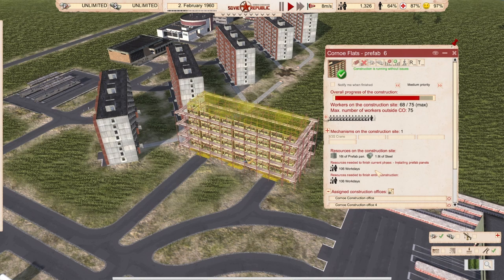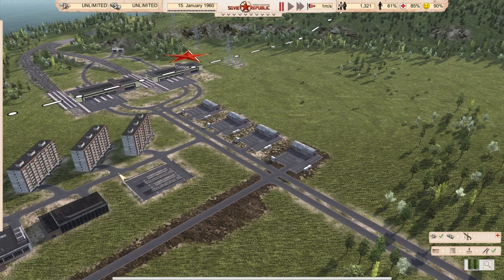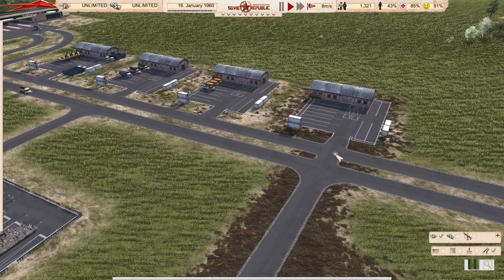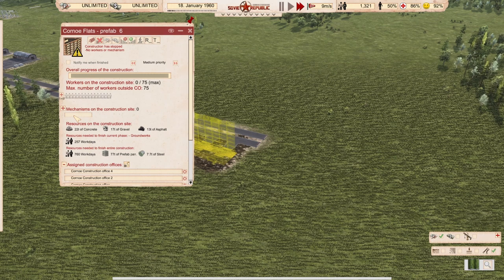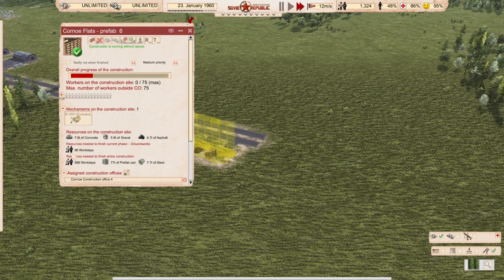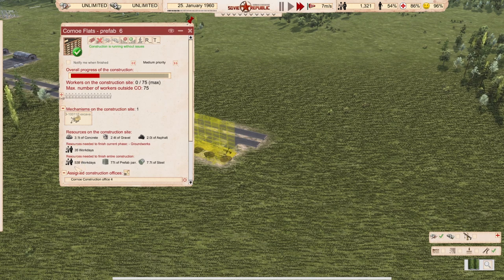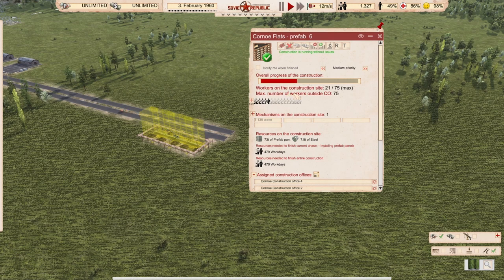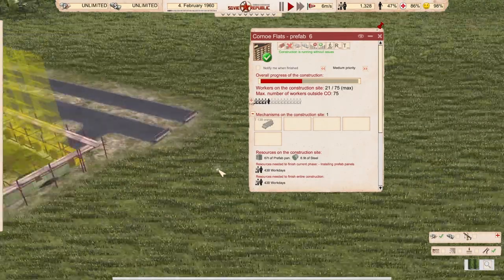Crane Conclusion (Cosmo/Realistic Mode, No Mods, Loans and Oil) Workers and Resources s1e11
A season designed to demonstrate a start in realistic mode in Workers and Resources Soviet Republic. The game is played on the hardest settings. I will take no loans, don't use oil, natural resources or foreign workforce to make money. The aim is to build a fully working city with college, crime & justice and a radio station in less tnen 10 years.

This series is recorded back to back. There are no time skips, not played ahead, and you see everything what happens. I do not recommend this start for beginners, small errors will lead to big frustration under these settings.